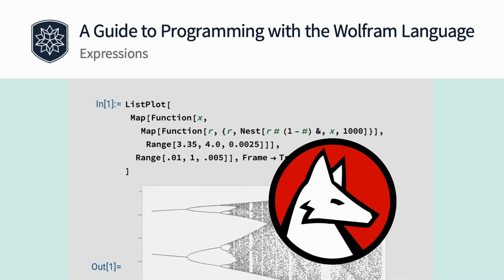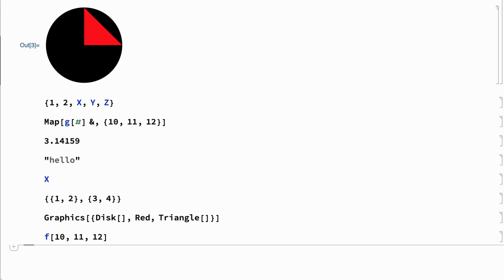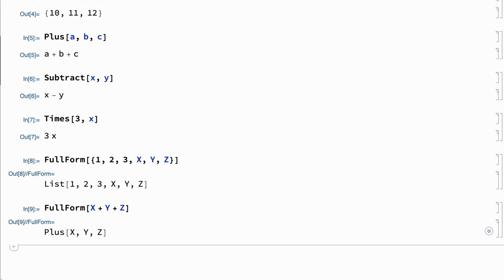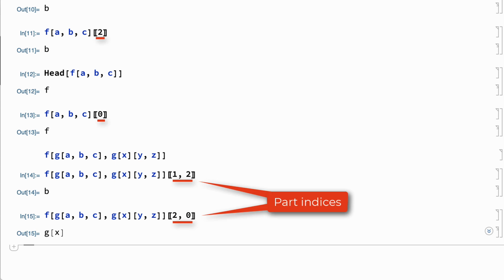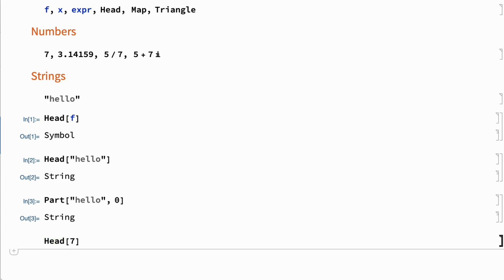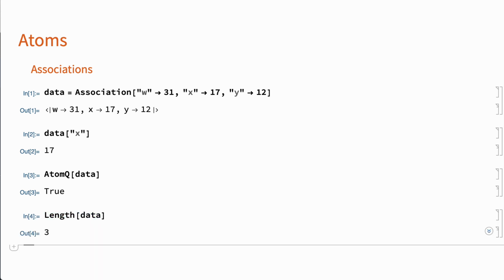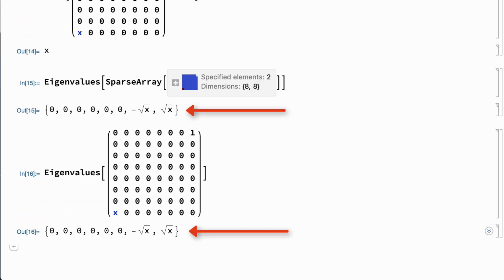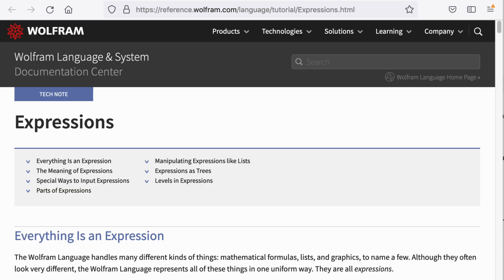A Guide to Programming with Wolfram Language: Expressions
Everything is an expression in Wolfram Language. Learn parts of expressions, like heads, elements and arguments. Examples show commonly used special notations and datasets, lists and associations.